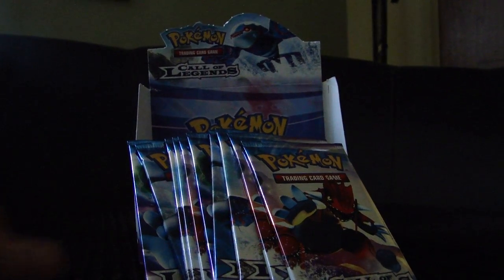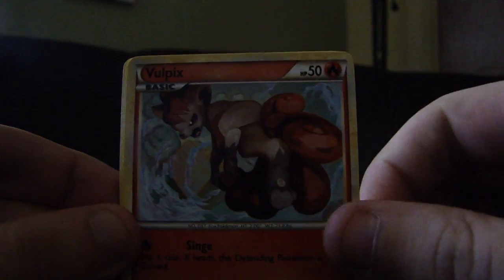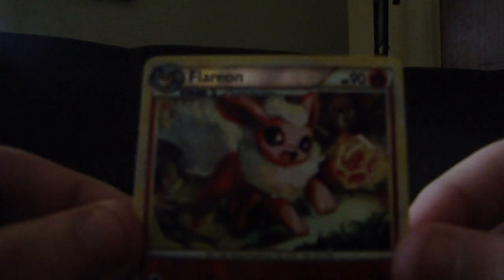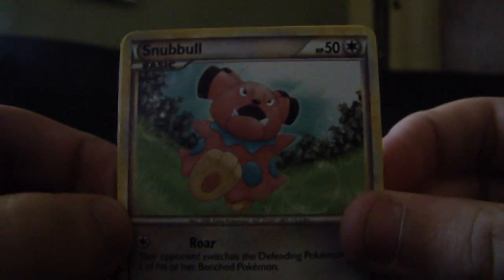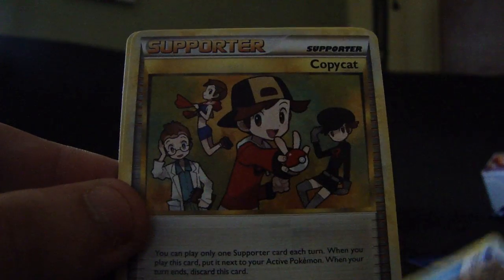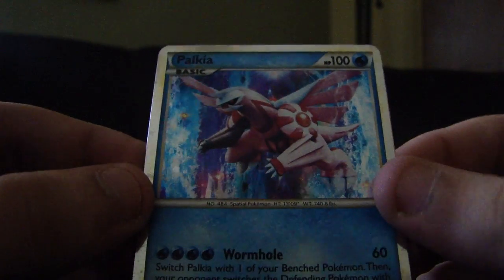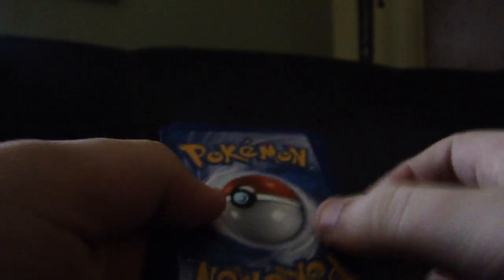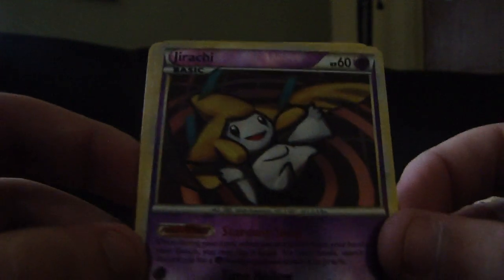Opening a Call of Legends Booster Box Part 3! SHINY PULL! Other good pulls too!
In part 3, I get lucky again with some really good pulls!